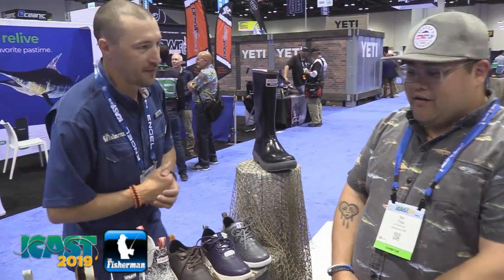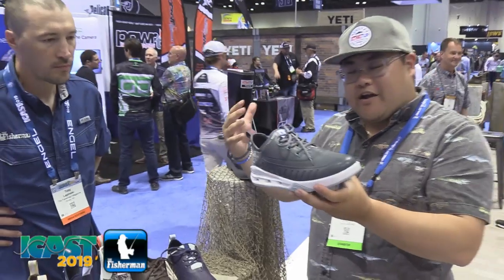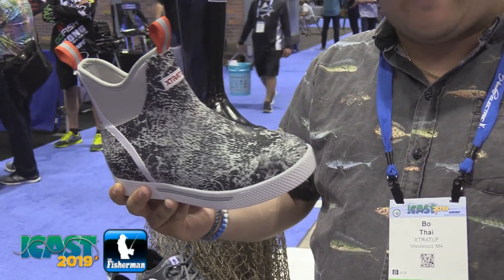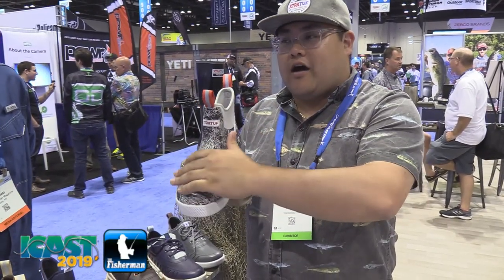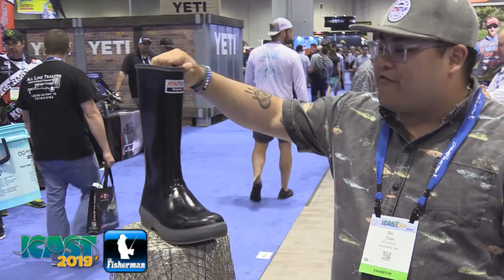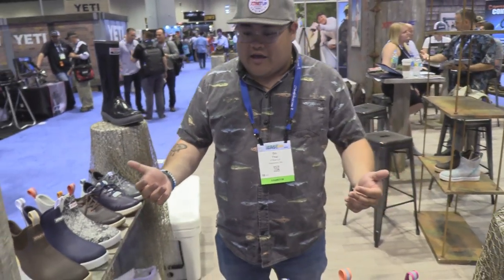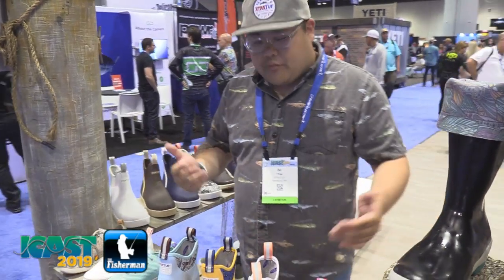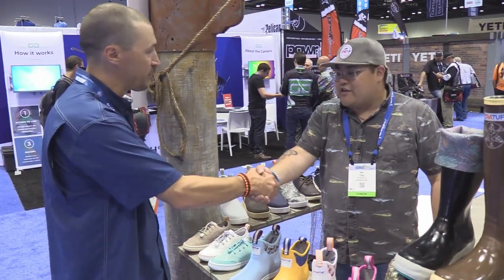THE FISHERMAN'S NEW PRODUCT SPOTLIGHT - XTRATUF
Take a tour of the new for 2020 products from Xtratuf with Bo Thai and The Fisherman's Toby Lapinski, with a sneak peek at the new Kraken and Wheelhouse boots for men, and new styles and colors for the lady anglers, all coming for the late winter, early spring of 2020.